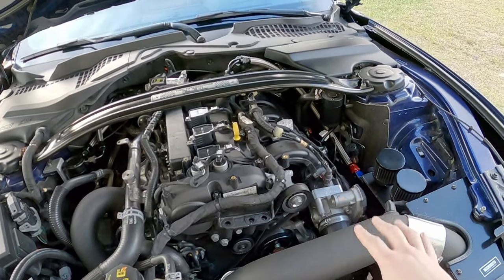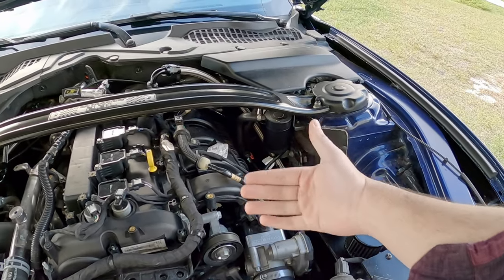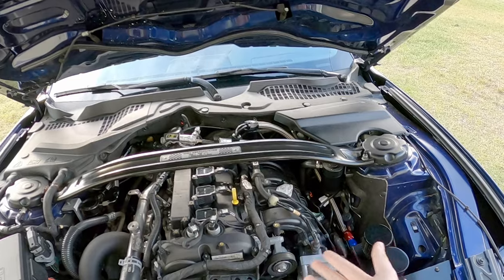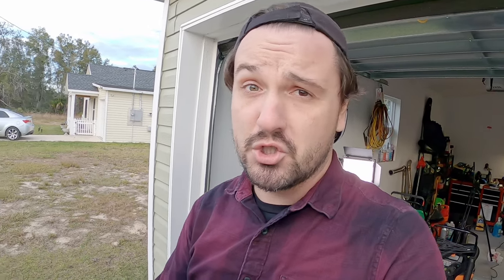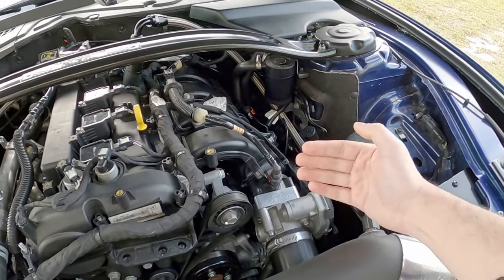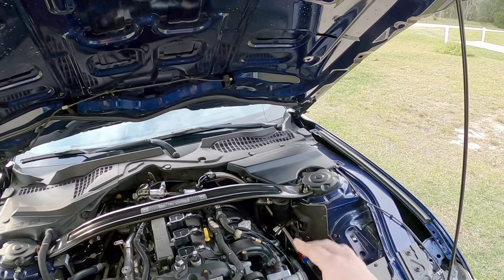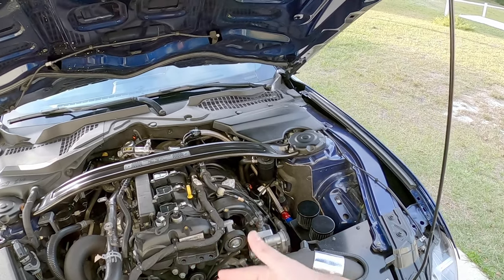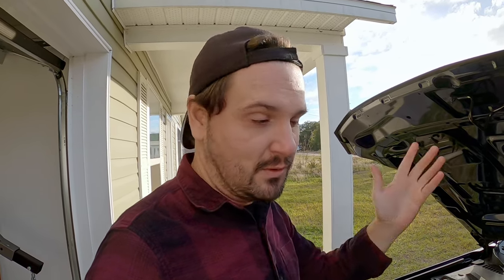Ecoboost Turbo Overboost SOLVED! It's Ford's "Fault"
So this is why I'm having the "overboost" problems.